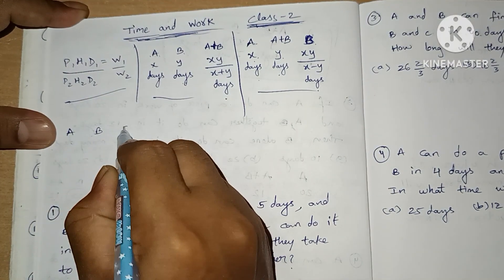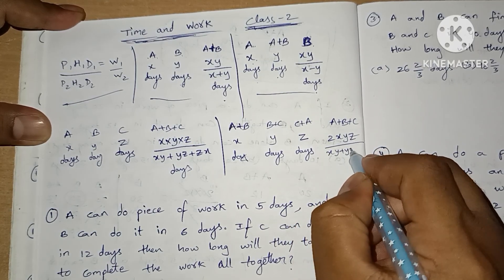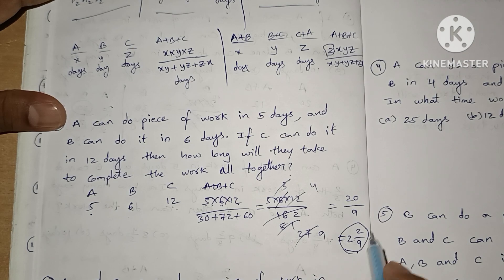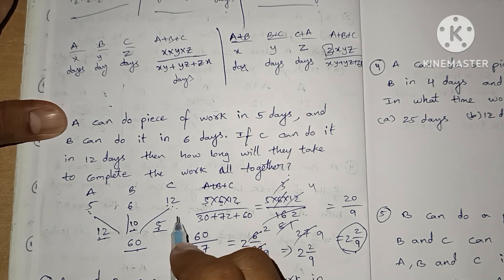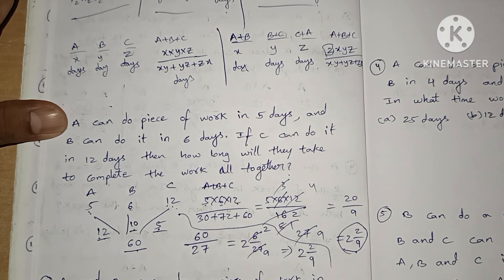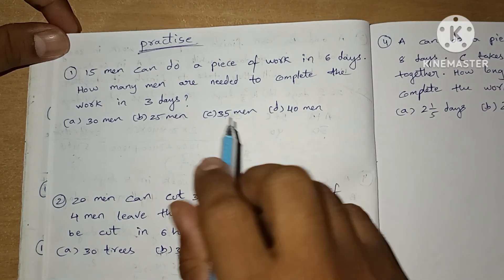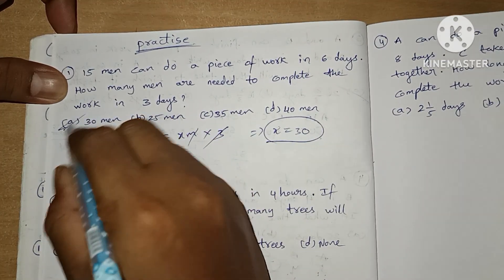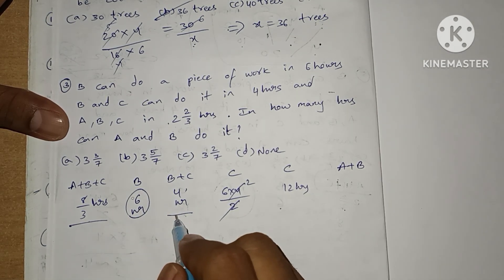Time & Work: Basic to Advance TRICKS! || Master Time & Work (Class 2) - All Concepts!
Time & Work: Basic to Advance TRICKS! || Master Time & Work (Class 1) - All Concepts! Target@SBI

Hope there is so many like me here searching for the good strategy to clear Bank recruitment. This will be the one you are wishing at, with respect welcomes all to my Youtube channel.

time and work by amit sir
 * time and work tricks by gagan sir
 * time and work ssc tricks
 * time and work revision ssc cgl
 * time and work by ajay sir
 * rrb clerk mains strategy 2025
 * ibps so expected vacancy 2025
 * time and work by sibananda sir
 * maths tricks
 * time and work efficiency aptitude
 * percentage revision ssc cgl
 * ibps clerk prelims preparation